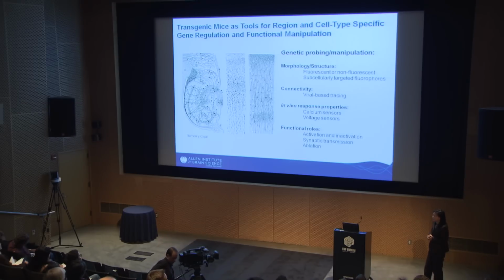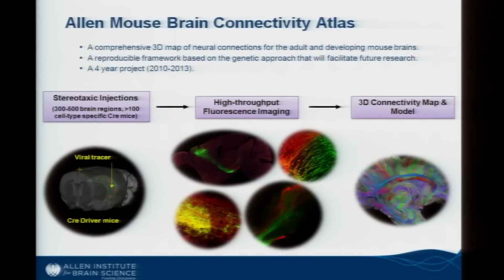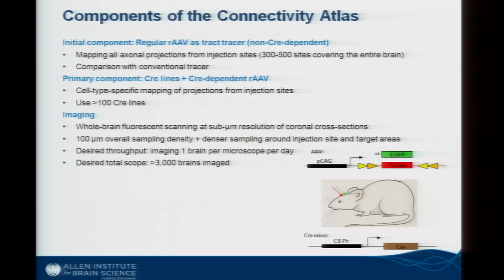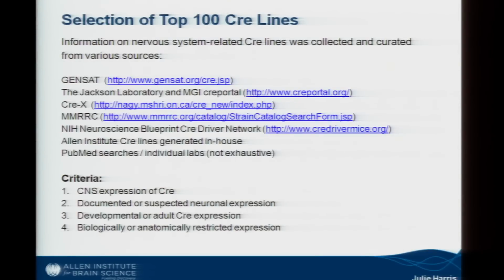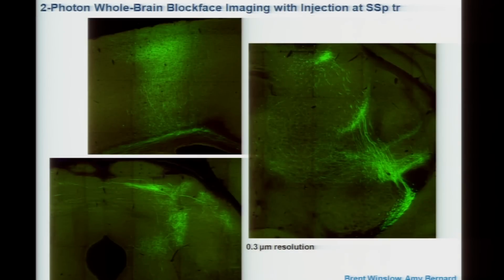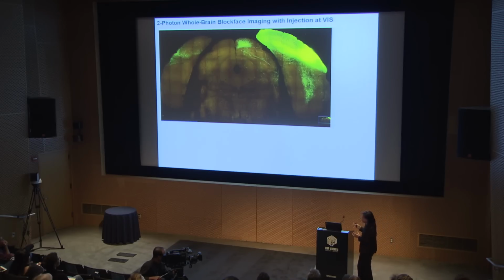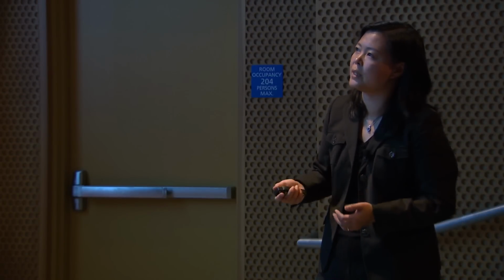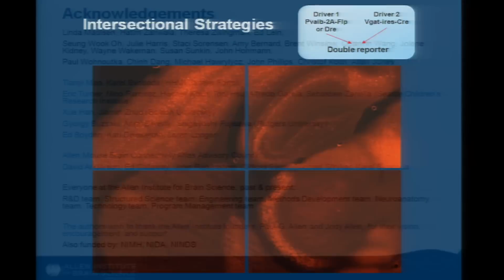Hongkui Zeng: 2011 Allen Institute for Brain Science Symposium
Hongkui Zeng, Allen Institute for Brain Science "Genetic approaches for brain circuit dissection and connectivity mapping"

Dr. Zeng urged the need for expansion and improvement of genetic tools, arguing that genetic approaches in model organisms such as mice are the most viable method for understanding the components of a circuit and its overall function. Focused on the nascent Allen Mouse Brain Connectivity Atlas, which employs a genetic tracing approach to map neuronal projections in the mouse brain, Dr. Zeng explained the rationalization for this undertaking. Existing knowledge is incomplete and scattered around in the literature, she said, and this project will map connections throughout the mouse brain via a scalable, reproducible method. With a desired total scope of 300-500 locations in the brain, the Allen Mouse Brain Connectivity Atlas will trace connections in the mouse brain using both Cre-transgenic -- genetically engineered to target specific cell-types -- and wild-type mice. Using over a hundred Cre lines, the Atlas will reveal to where in the brain axons project by tracing axonal fiber bundles from specific focal sites through the brain to both major and minor projection sites. Although genetic approaches in mice may not be the final answer to understanding human brain function, there is no question that this is the most feasible method we have for the foreseeable future, Dr. Zeng said.